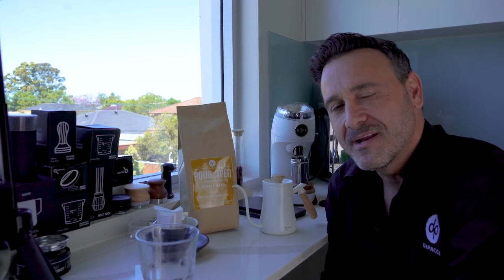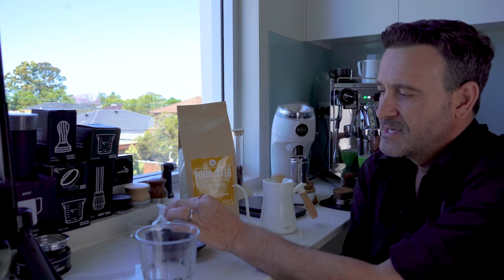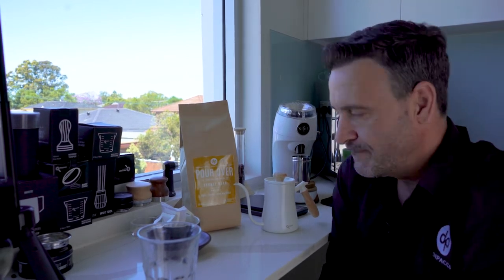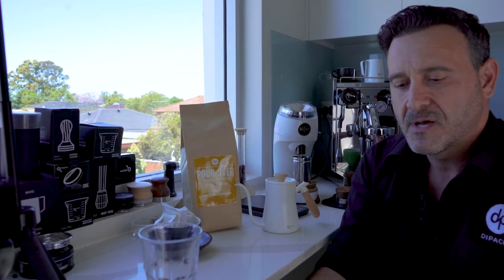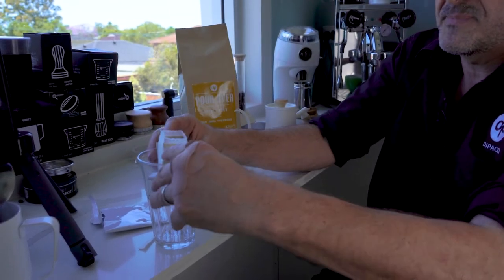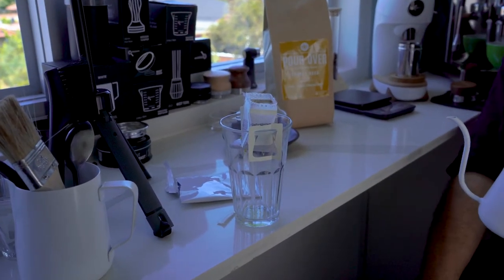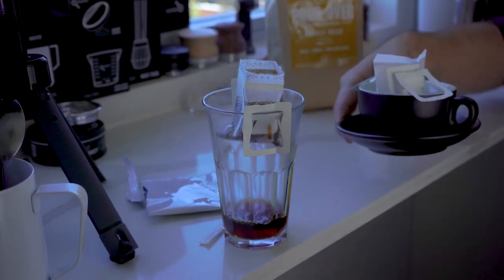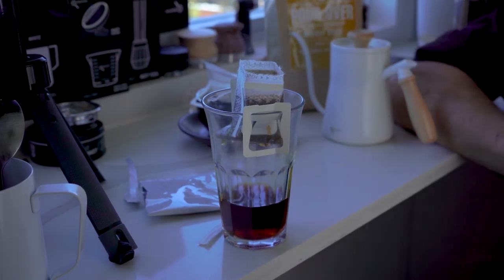Pour Over Preview / Quick Tutorial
Featured in this short video is a fast tutorial for the "on the go" coffee lover. Damien explains the best practice for pouring a pour over pouch into a glass with the best technique to achieve a delicious tasting brew.